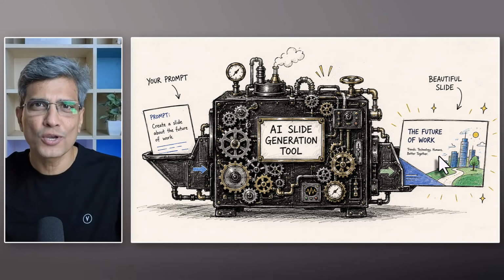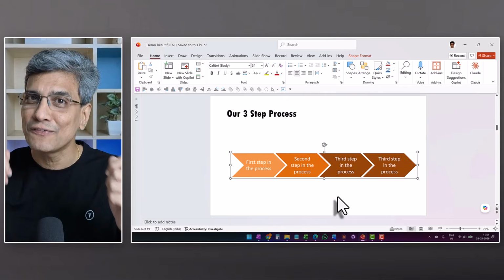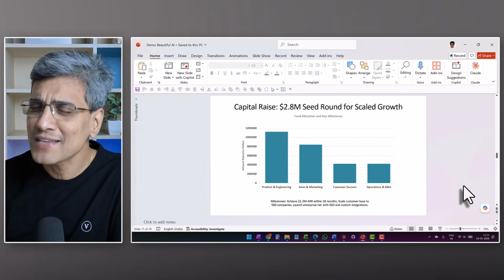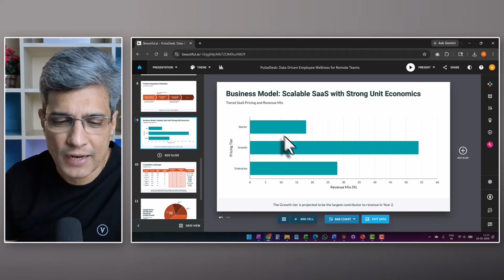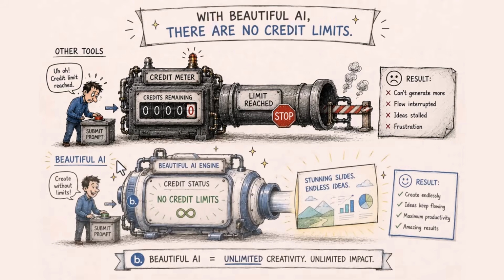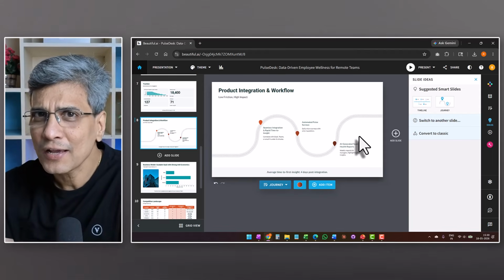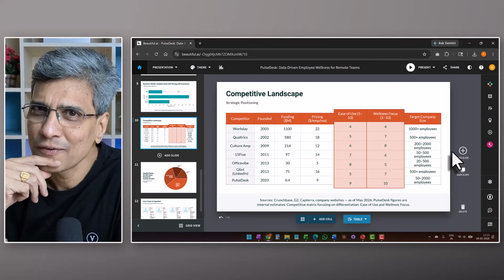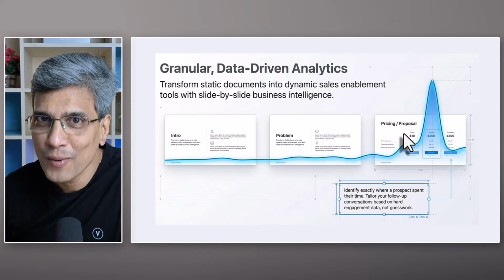How Beautiful.ai Passed the Real AI Presentation Maker Test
Most AI presentation tools look impressive during the demo. You enter a prompt, generate slides instantly, and everything seems perfect… until the real presentation revisions begin.

In this video, we put Beautiful.ai through the real presentation workflow test.

Instead of a traditional tutorial, we follow the story of Charles — a young executive trying to survive endless slide revisions, chart changes, diagram updates, client sharing requests, and boss feedback. Along the way, you’ll see how Beautiful.ai handles real-world presentation editing challenges far more smoothly than traditional presentation workflows and many AI slide generation tools.

You’ll discover how Beautiful.ai helps with:
• Slide revisions and layout recalibration
• Smart slide formatting
• Easy chart conversions
• Diagram and visualization changes
• Design consistency and guardrails
• Client sharing and presentation analytics
• Faster presentation workflows for teams

If you create presentations for clients, management, or business meetings, this video will show you why Beautiful.ai feels different from most AI-powered presentation software.

CHAPTERS

00:00 The Real Test of an AI Presentation Tool
01:07 Meet Charles and His First Big Presentation
01:35 The Boss Requests “One Small Change”
02:25 Introducing Beautiful.ai
03:21 The 3-Step Process Becomes 4 Steps Instantly
04:10 “Can You Turn This Into a Pie Chart?”
05:52 Why Prompting Alone Isn’t Always Practical
06:17 Adding Visuals Without Breaking the Slide Layout
07:24 The Problem With Revisions in Most AI Slide Tools
08:20 Design Guardrails That Prevent Ugly Slides
09:19 Turning a Process Slide Into a Roadmap
10:40 Making the Slide Look More Visually Engaging
11:14 Showing Growth Data More Clearly
12:00 Converting a Data Table Into a Quadrant Chart
12:50 “What Happens After We Send the Presentation?”
13:14 Using Analytics to Understand Client Interest